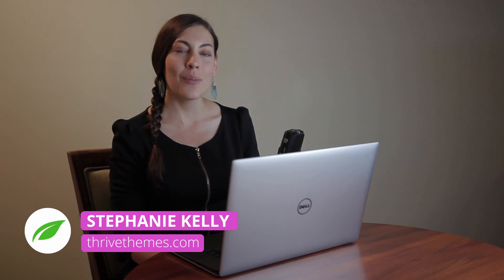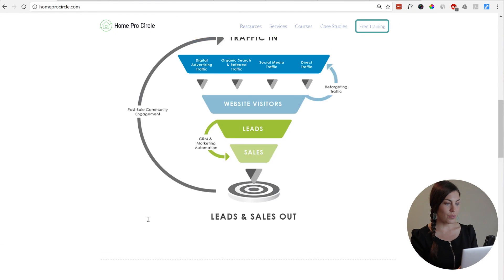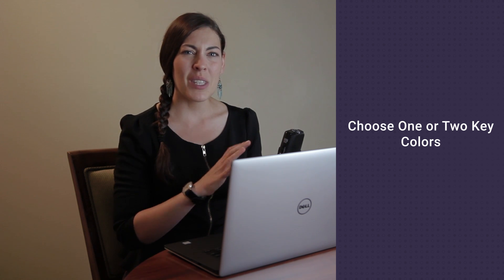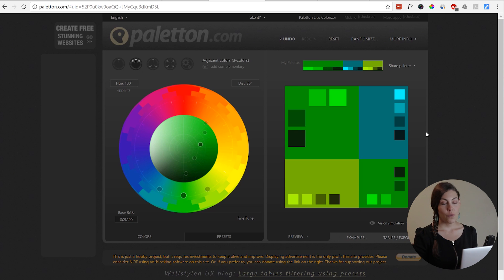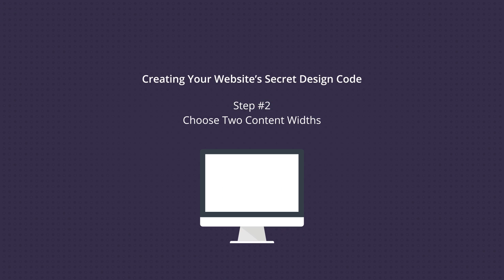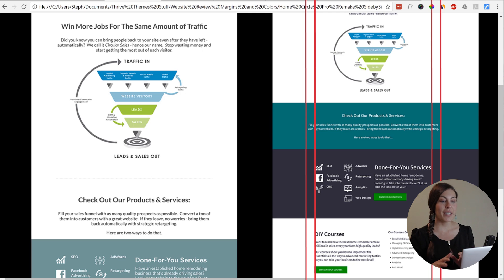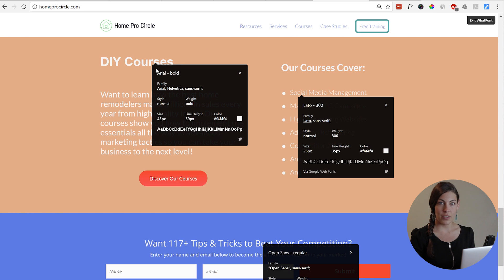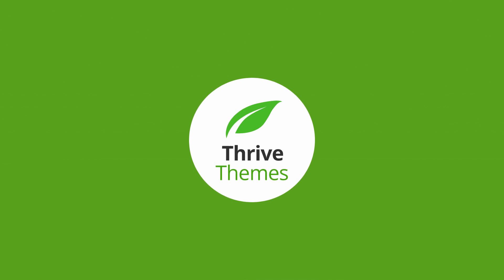How to Make Your Website Look Professional in Easy 3 Steps